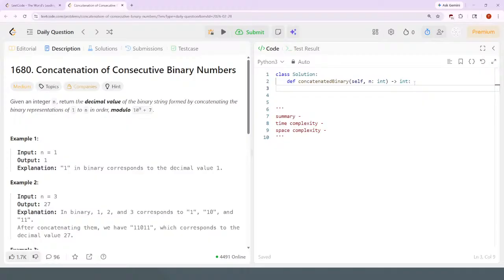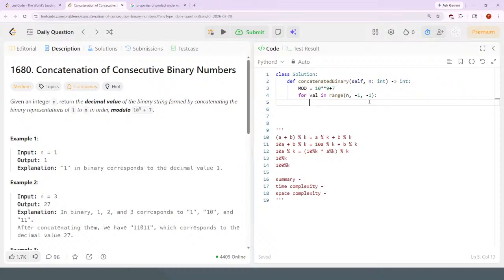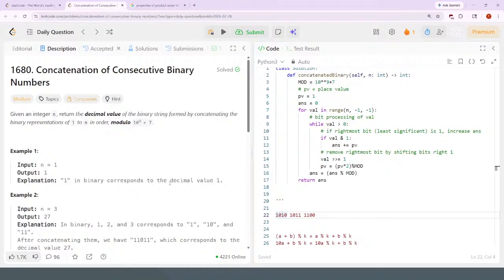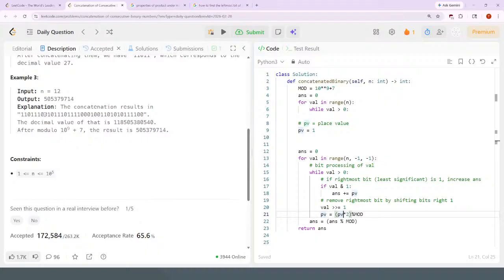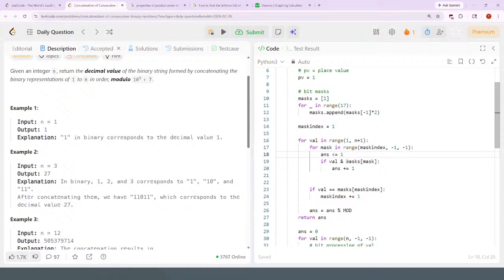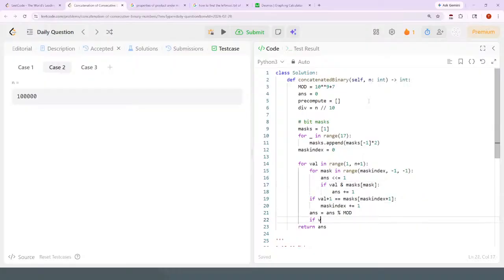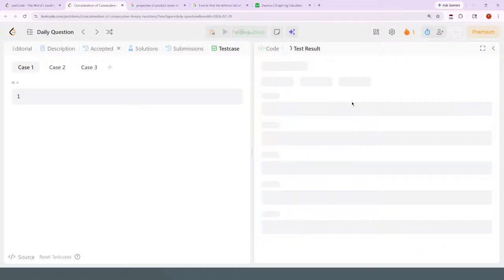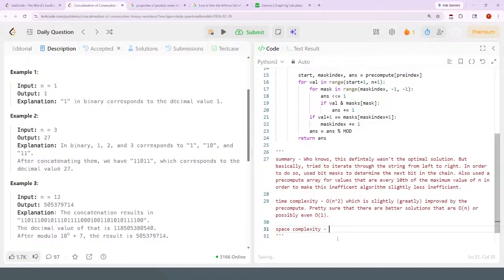1680. Concatenation of Consecutive Binary Numbers [Med] | Leetcode Daily | 2-28-26